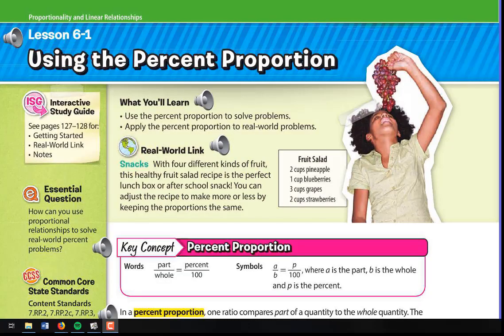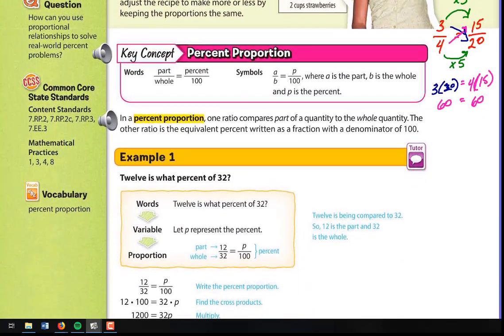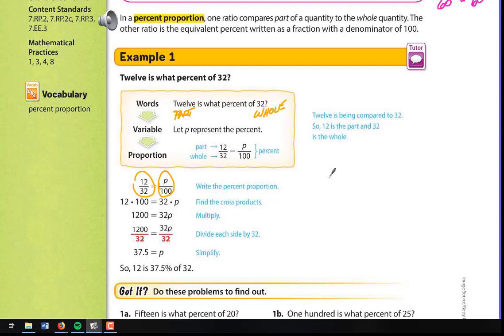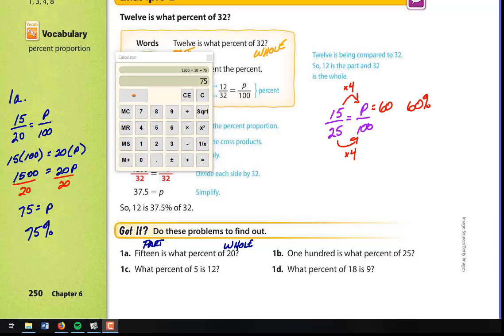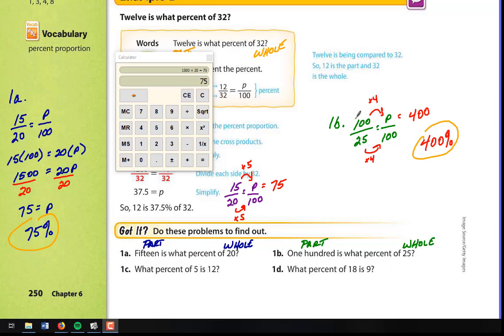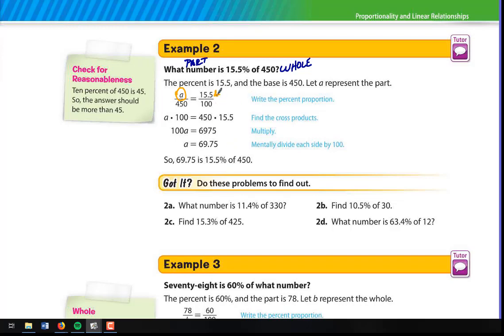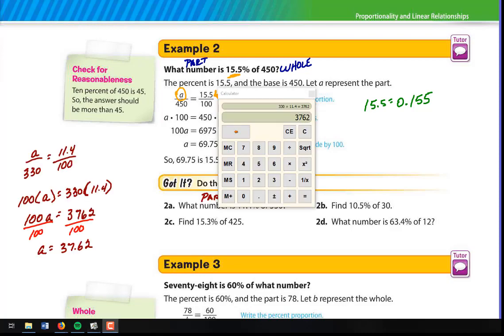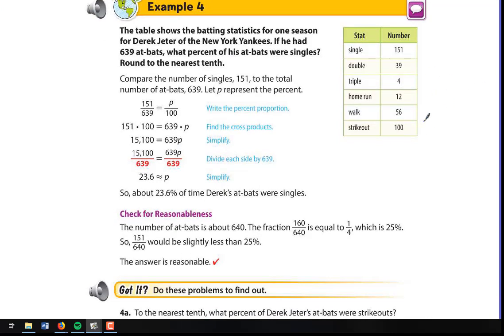M7A Using the Percent Proportion